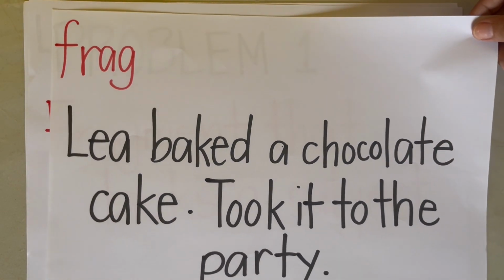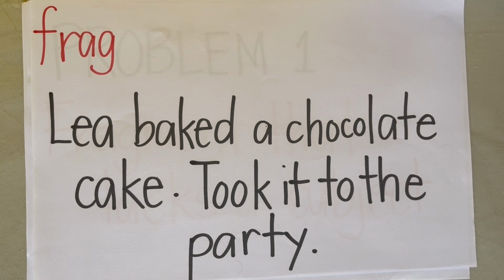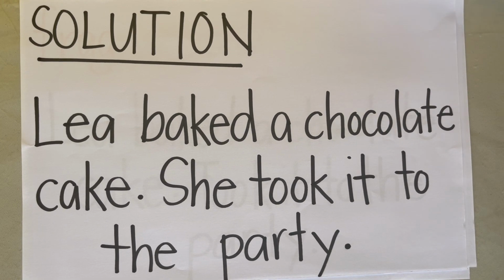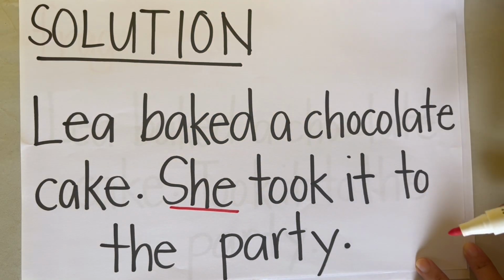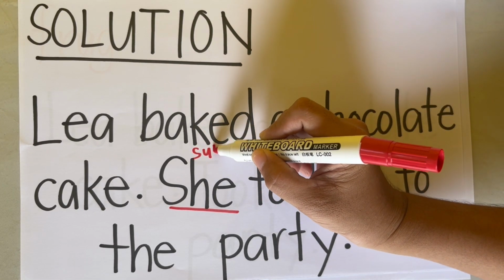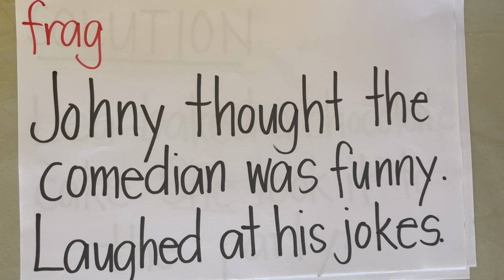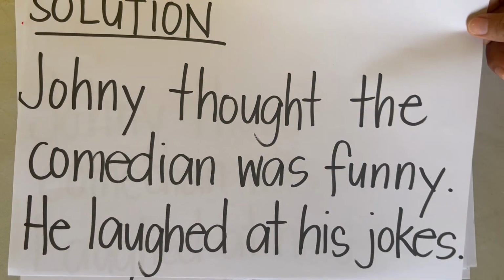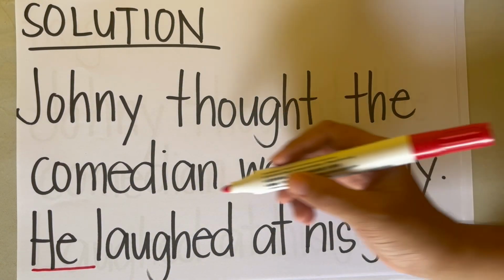Lesson 1 SENTENCE FRAGMENTS TO COMPLETE SENTENCE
Proper grammar, sentence fragments
This video teaches how to make a complete sentence and fixing sentence fragments. Hope this helps!